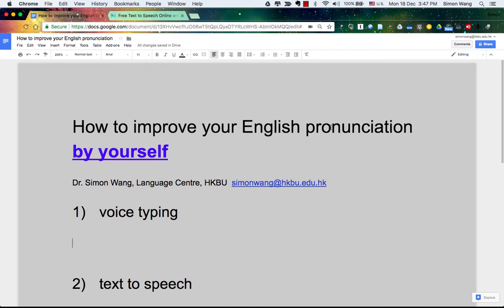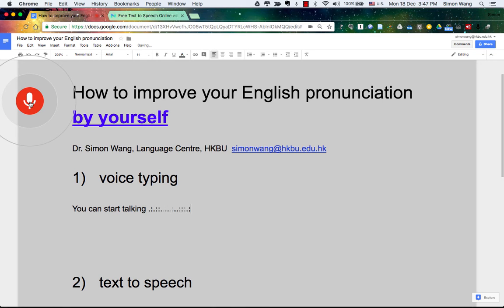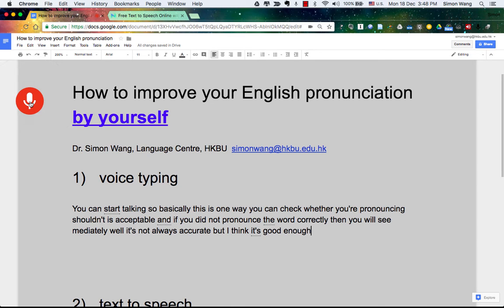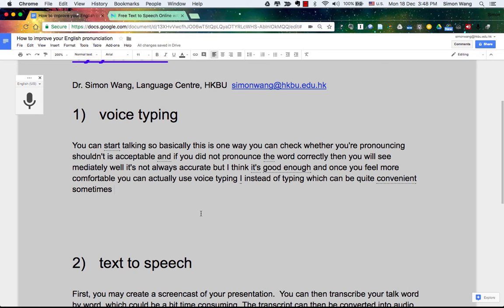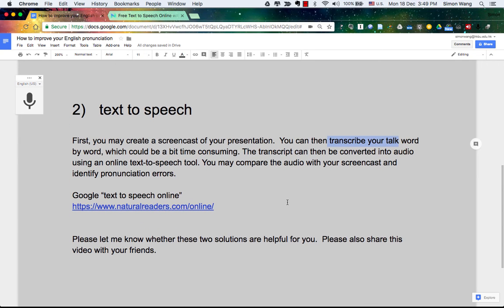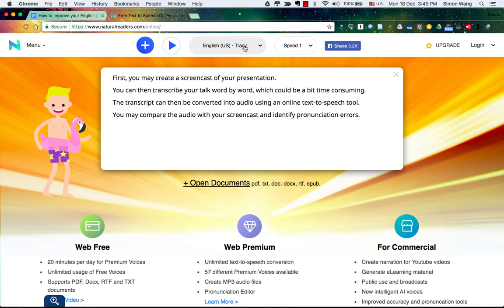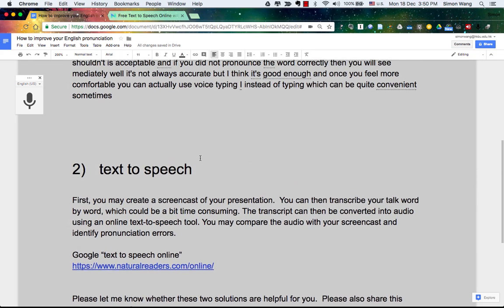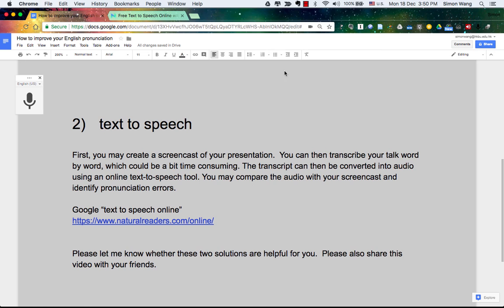How to improve your English pronunciation by yourself